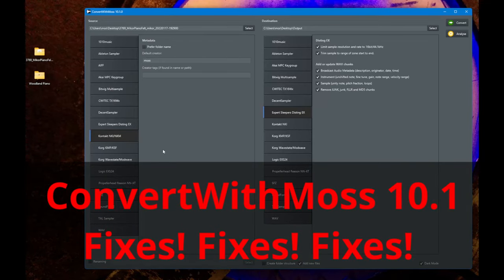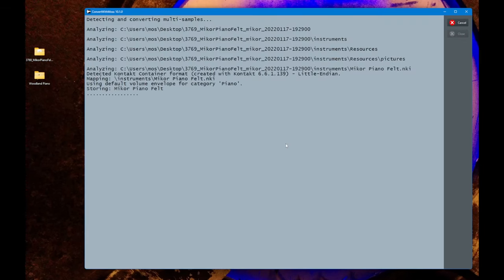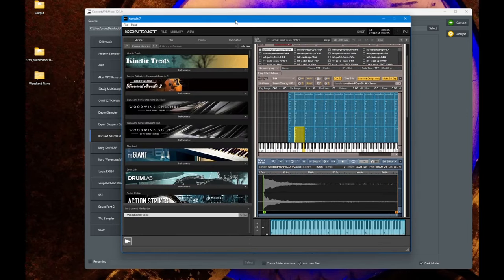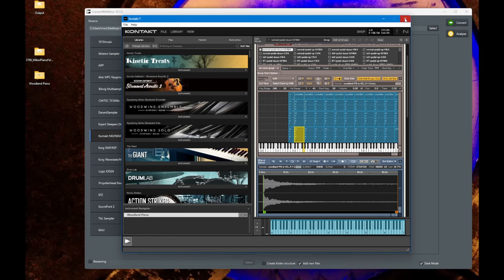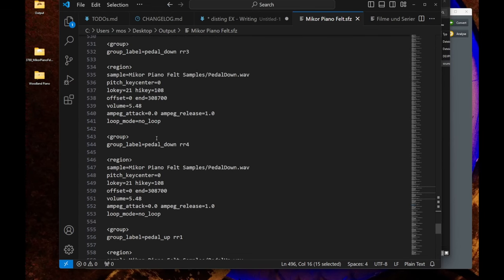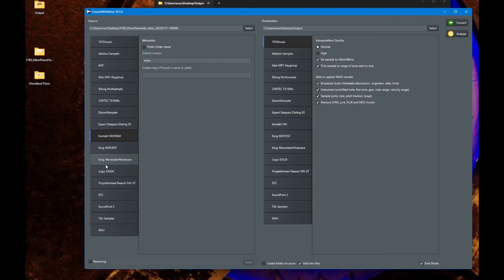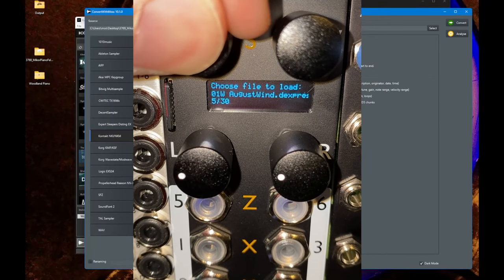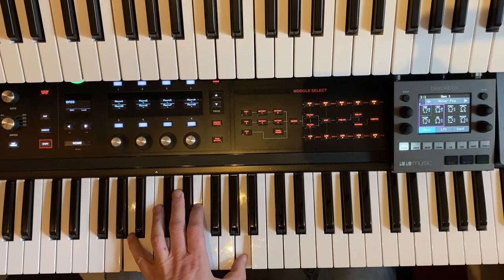ConvertWithMoss 10.1: Fixes! Fixes! Fixes! (disting EX, 1010music format and all the others)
This video shows the fixes and new features of ConvertWithMoss 10.1: fix of performance issue with disting EX, support for 32-bit float files as input, support for very large files, option to trim samples!

0:00 Introduction & Test Files
0:45 8 Stereo Voices on disting EX
1:40 Filtering of groups
3:28 Handling 32-bit float WAV files
4:08 Handling large files
4:25 Sample trimming
5:22 Sound demos disting EX
6:48 Sound demos 1010music blackbox